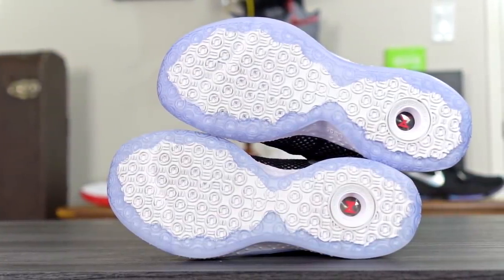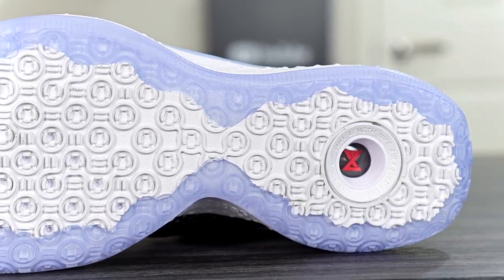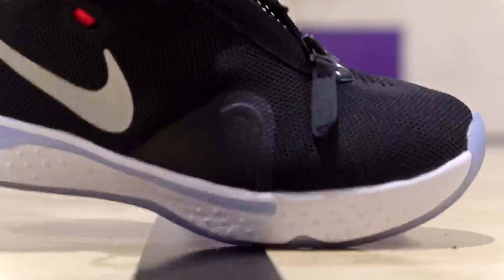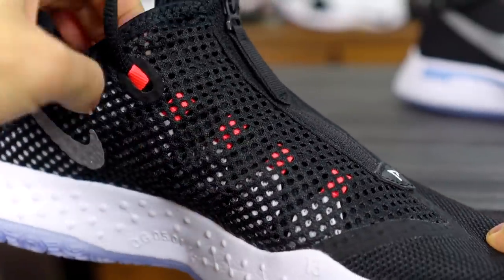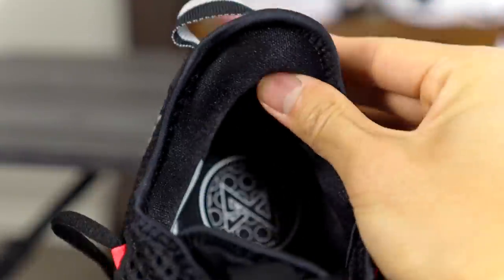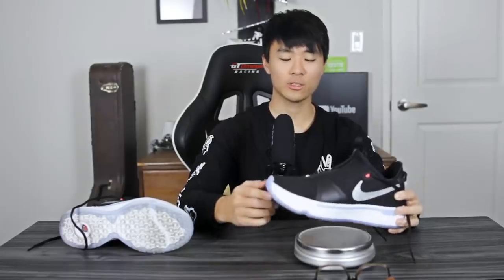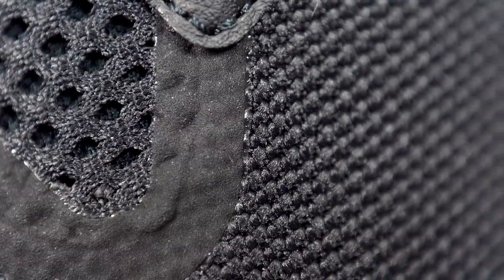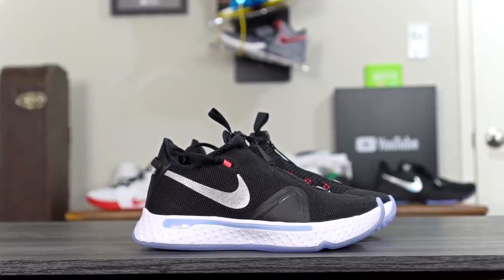Nike PG 4 Performance Review!